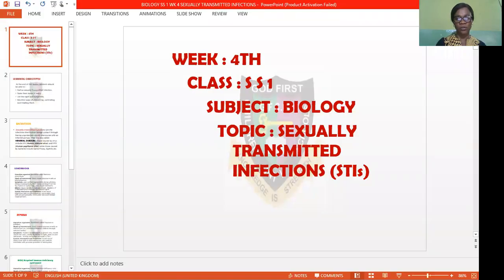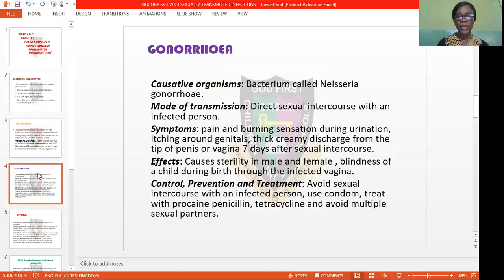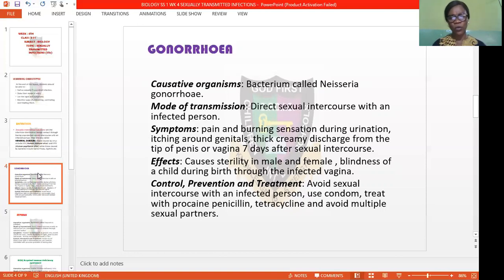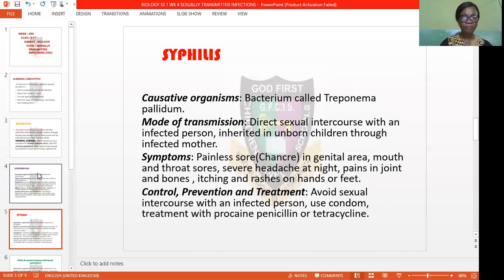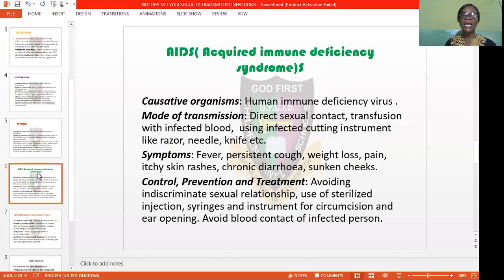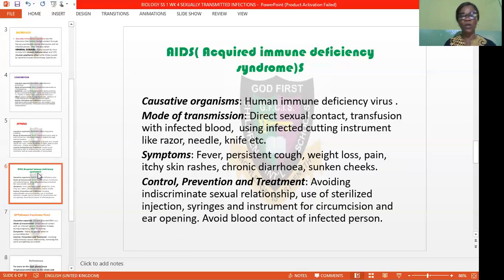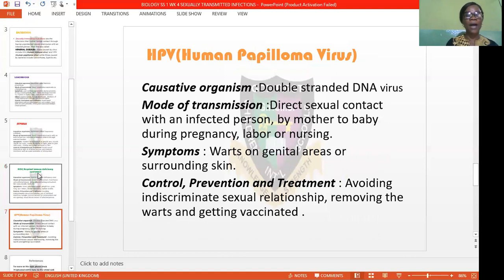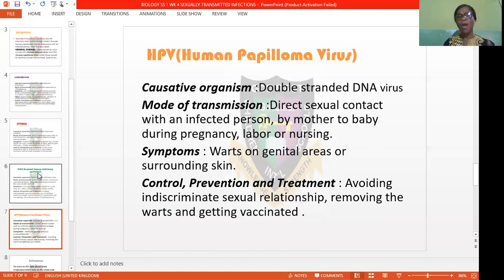GOD FIRST COLLEGE BIOLOGY SEXUALLY TRANSMITTED INFECTIONS SS 1 WK 4